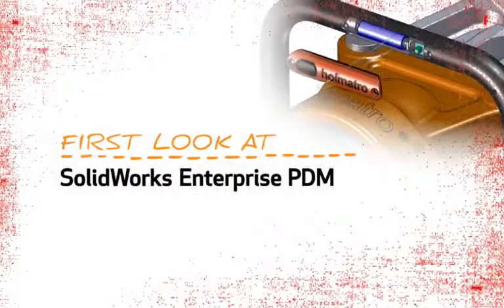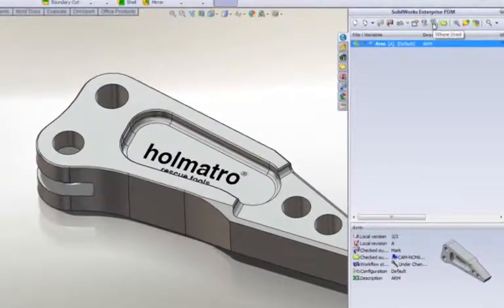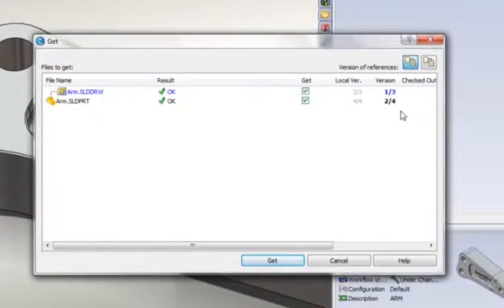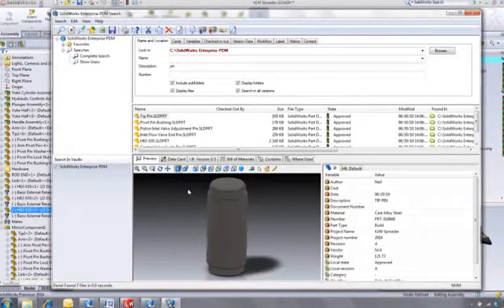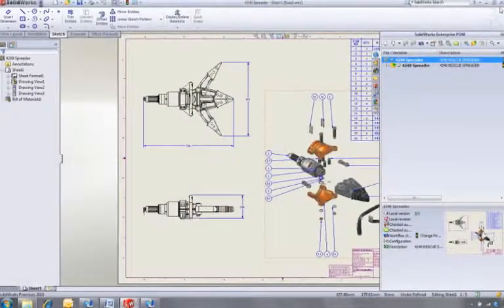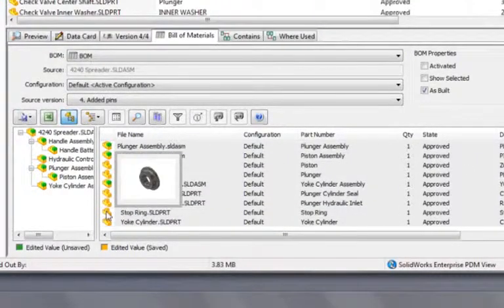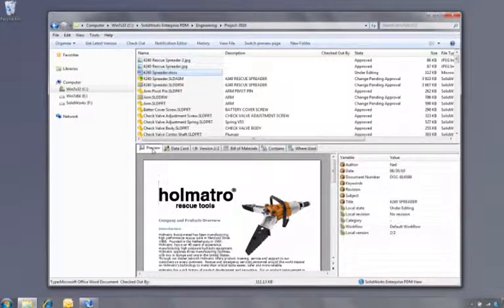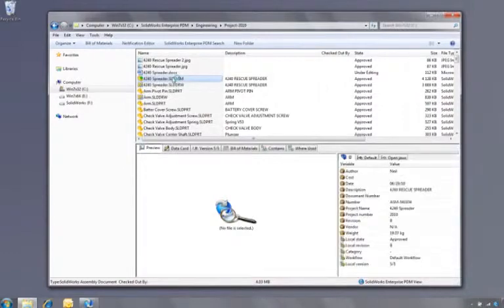SolidWorks Enterprise PDM First Look Video